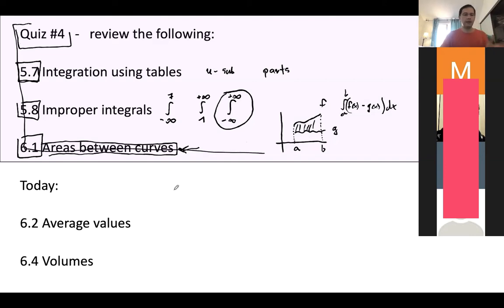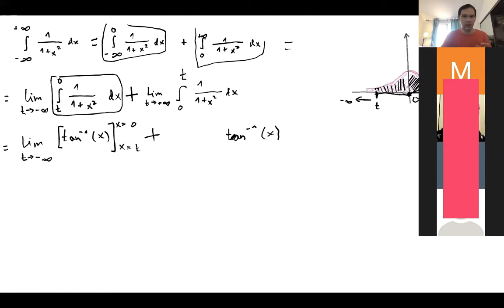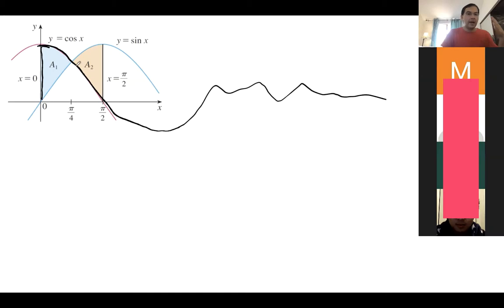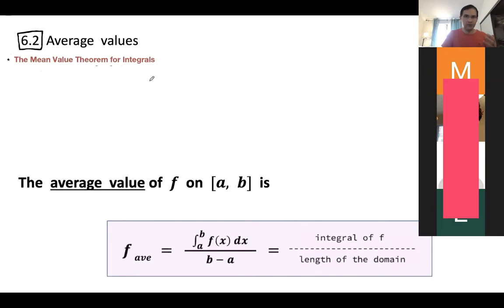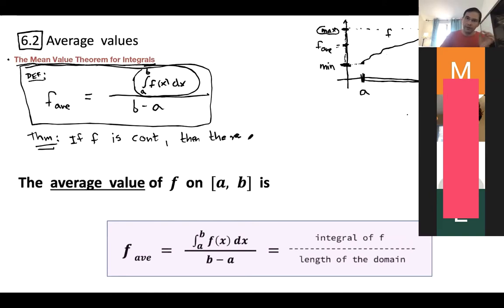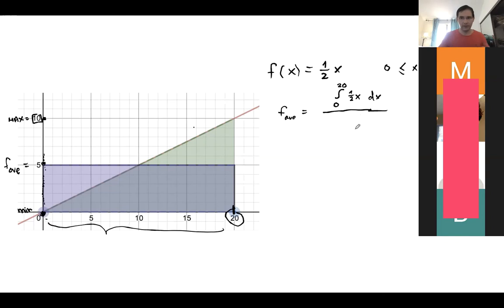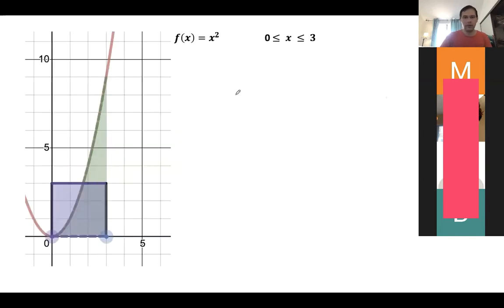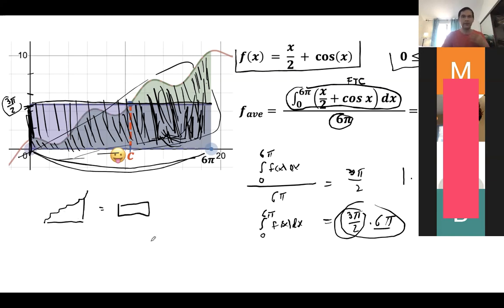Average value of a function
The average value of a function